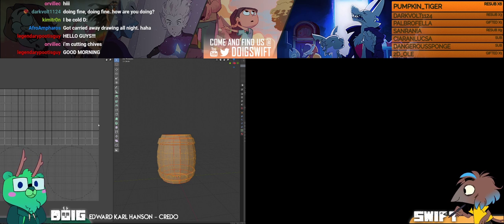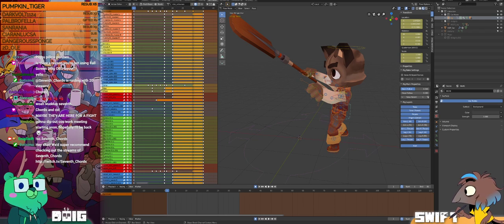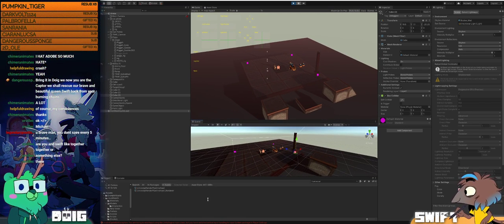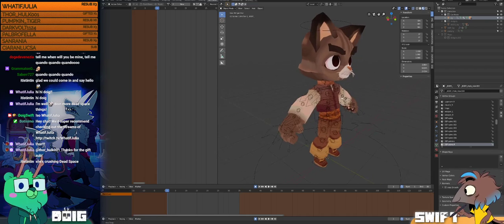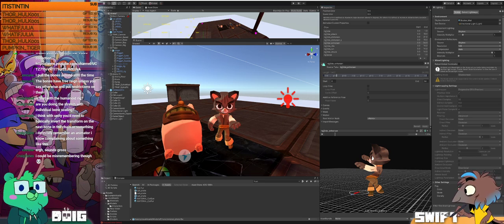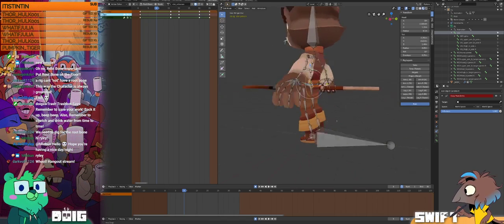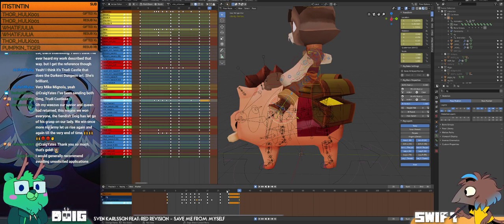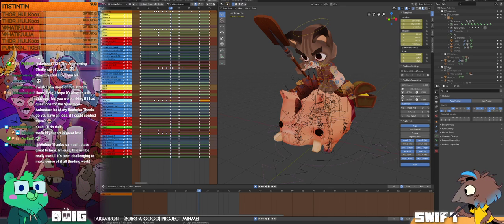Mounting the Piggu Anims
November 13th -- doig is animating and rigging the catto and piggu for piggu joust. Mounting the piggu anims.

► ABOUT DOIG & SWIFT
We’re a creative duo working in animation / comics, working as directors at Knights of the Light Table. We stream weekday mornings, providing weekly animation challenges & geeking out about animation!